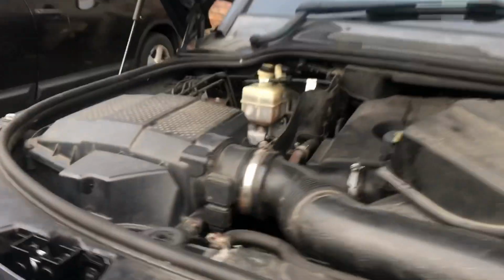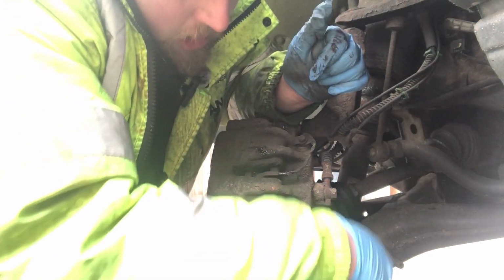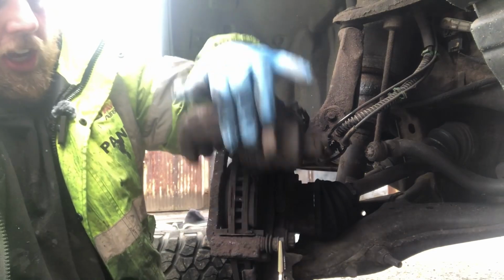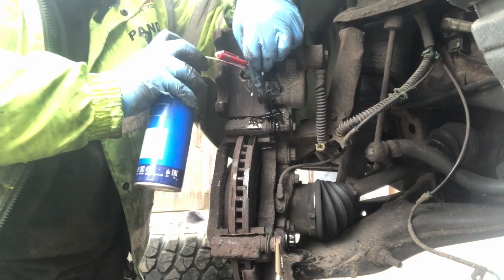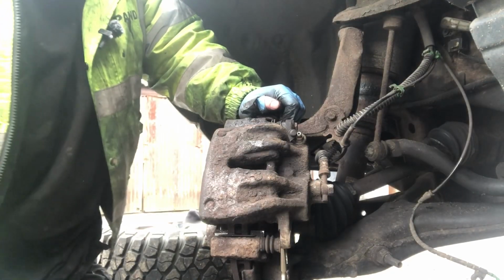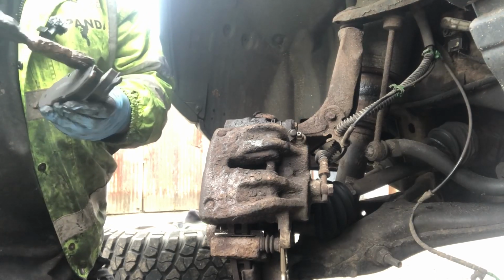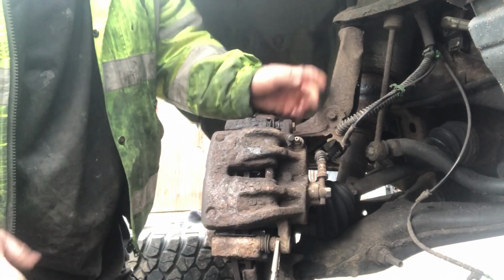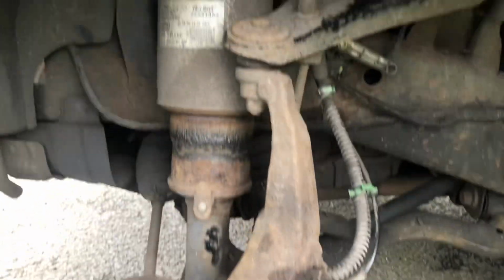Land Rover discovery 3 Brake pad replacement DIY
In this video, I’m going through how I would fit, brake pads on my Land Rover, discovery three full disclaimer. I am no mechanic ￼ just a Tyre fitter having a go .
￼ but learning simple tasks like this will help you in An SH TF situation or a grid down situation learning to be a little bit more self-sufficient ￼￼
I hope this video was helpful. There is better videos out there showing you how to do this job. Just have a look on YouTube.

13 mm, spanner or socket
Slim spanner or mole grips to stop the carrier from spinning
Wire brush
Large screwdriver or water pump, pliers or G clamp
Jack
Wheel brace